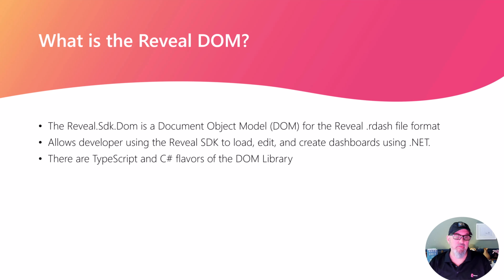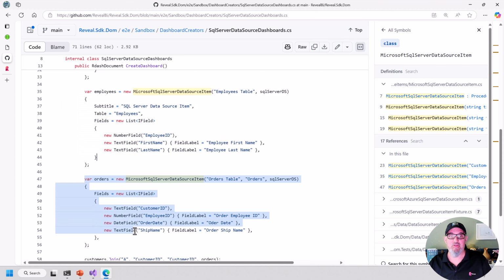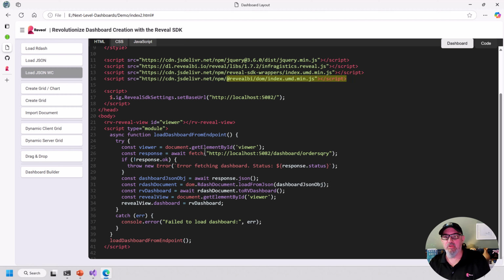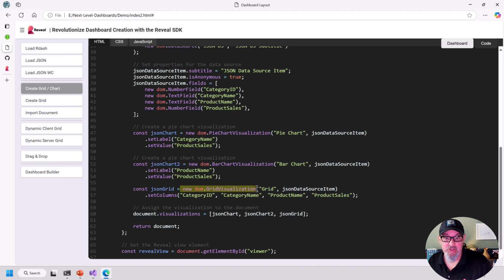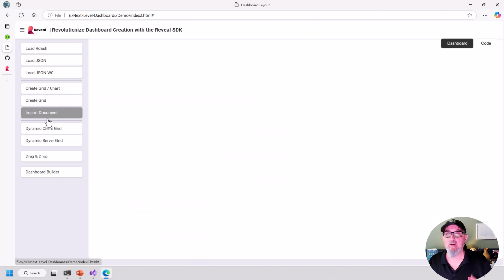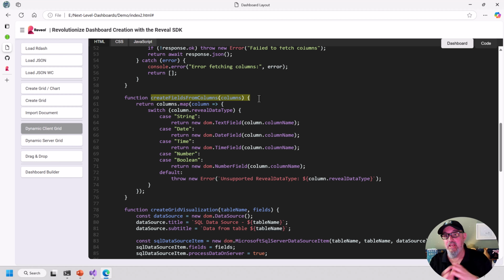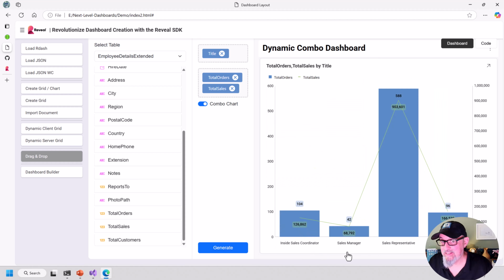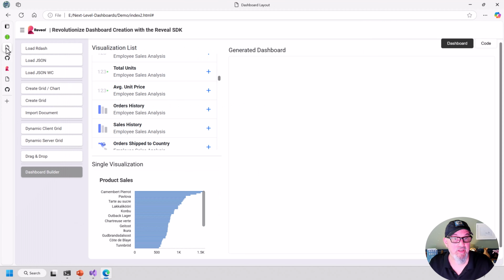🚀 Revolutionize Dashboard Creation with Reveal | DOM API Webinar 🎥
In this Reveal webinar, we break down the Document Object Model (DOM) API and how it gives you full control over dashboard creation, editing, and management.

Watch real-world demos, learn best practices, and see how to build seamless, interactive data experiences that fit your app perfectly.

🔧 Key Features Covered in This Video:

✔ Modify Dashboards in Real Time: Dynamically update visuals and layouts through code.
✔ Programmatic Data Binding & Visualization Control: Connect, filter, and display data through the API.
✔ Advanced Filtering & Aggregation Techniques: Implement complex business logic for in-depth analysis.
✔ Loading, Creating, and Modifying Dashboards via API: Automate dashboard updates without manual intervention.
✔ Using Web Component Wrappers for React, Angular & JavaScript: Simplify integration across modern frameworks.
✔ Enhancing User Experience with Custom Interactions & Styling: Take full control of UX/UI customization.

📌 What You’ll Learn:

✔ What is the Reveal DOM API?: Gain full programmatic control over dashboards using TypeScript or C#.
✔ How to Create Dashboards Dynamically: Add, edit, and customize visualizations in real-time with code.
✔ Data Source Integration: Connect to SQL Server, REST APIs, and multiple other data sources.
✔ Web Component Wrappers: Easily embed dashboards into React, Angular, and JavaScript applications.
✔ Real-World Use Cases & Best Practices: Learn how leading applications leverage the Reveal DOM API for embedded analytics.

🚀 Try Reveal Today!

Reveal: Embedded Analytics Without Limits.